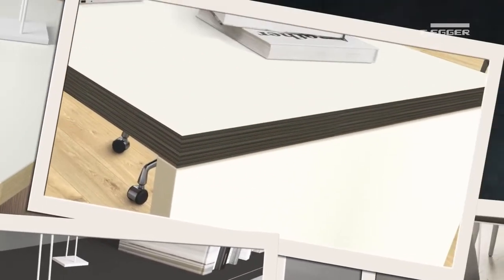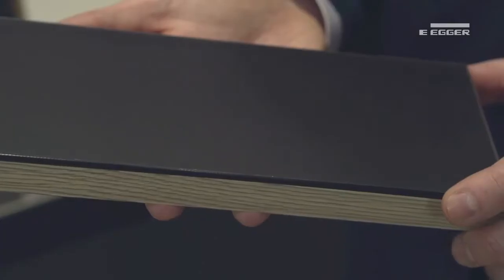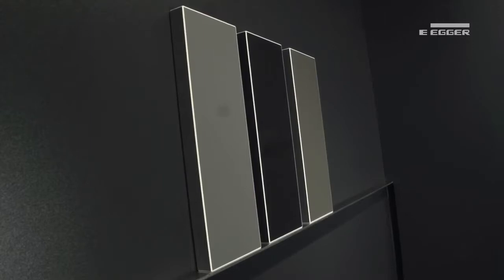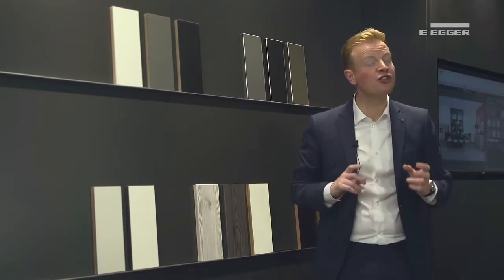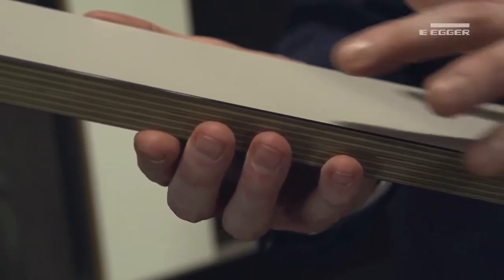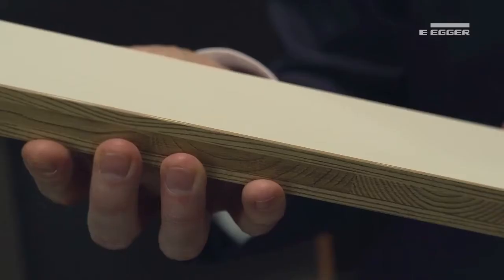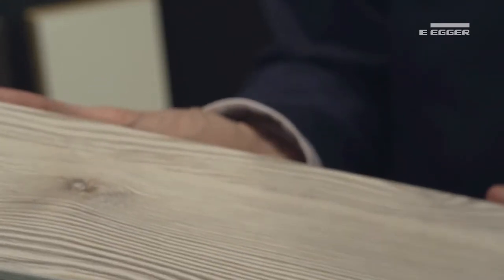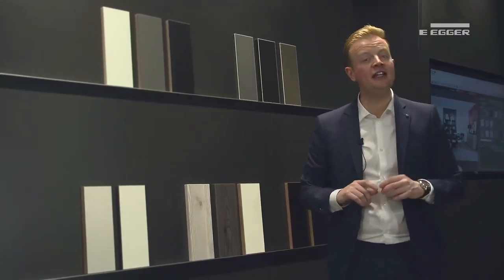Egger Home Decor Trendcasts: Details Matter